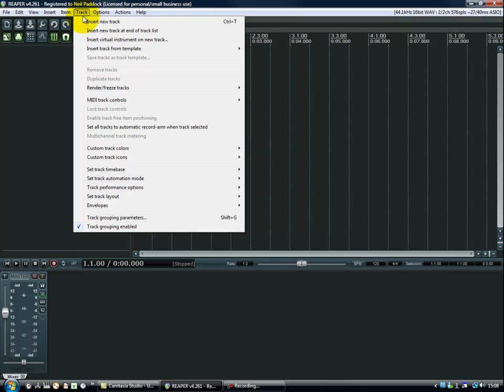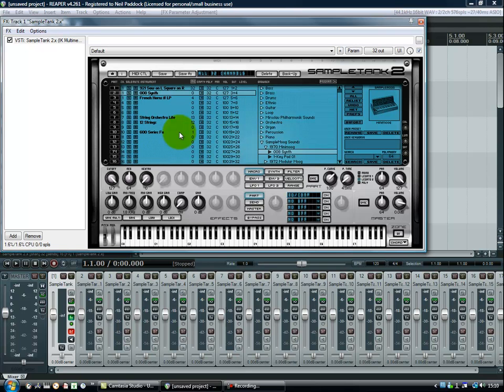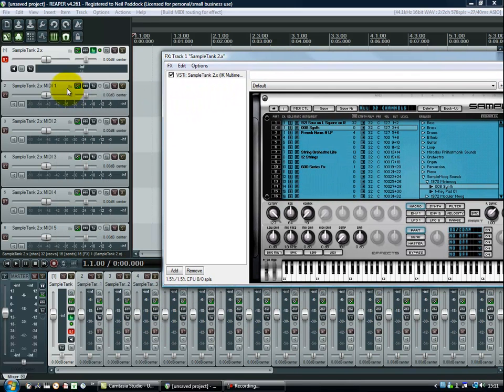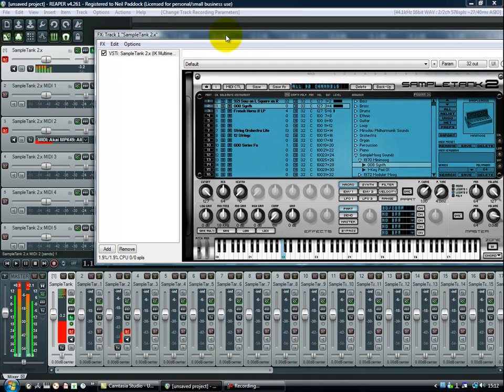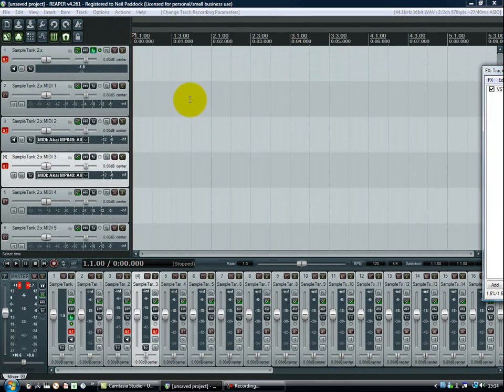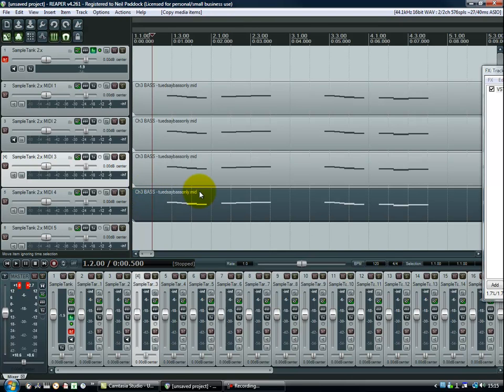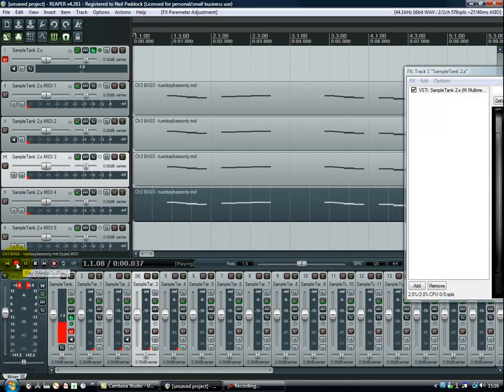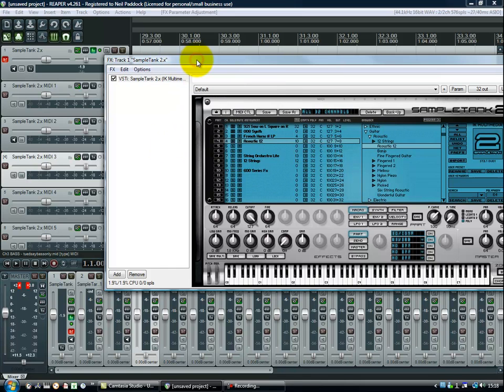How To Use Sampletank With Reaper (Multiple Midi Channels) with Neil Paddock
Sampletank is a great synth and workstation with loads of sounds though it can be tricky to set up in Reaper. Here's what I have found out so far. If you use it with a midi keyboard it will only play what's on midi channel 1. You can however play a midi file with one instance of Sampletank if you follow the process described in this video. Thanks to J.J. Falkanger and takobozudes for the pointers in their videos. Let me know if you know how to get your midi keyboard to play a voice on midi channel 3 or an output other than 1 or 2 in Sampletank . I haven't yet!